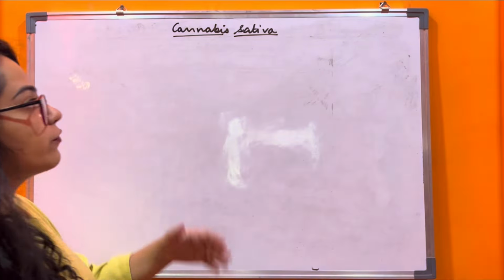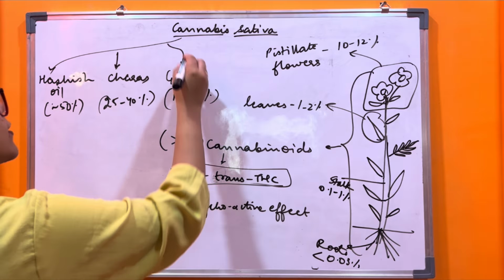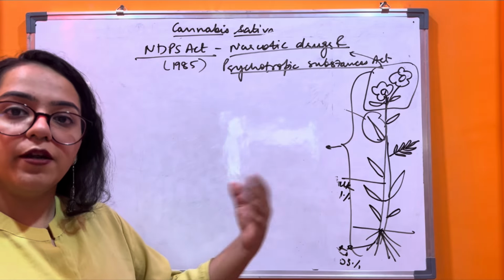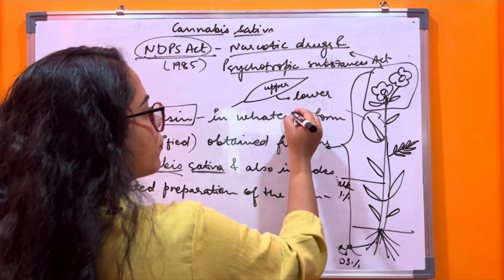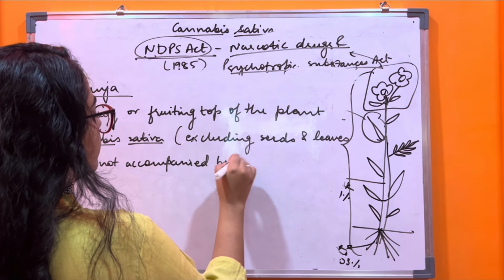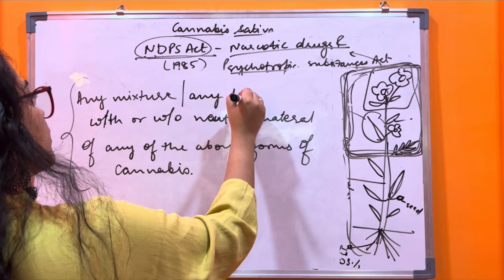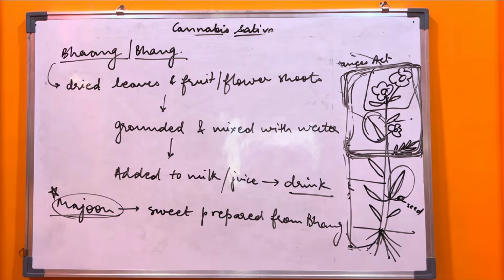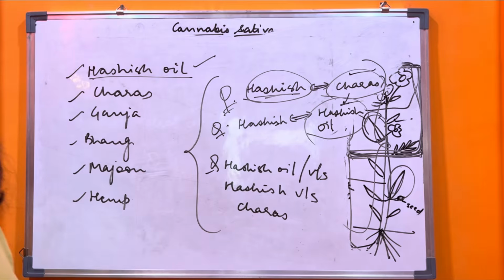Lecture-2 Cannabis Sativa (Drugs of abuse)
Understand the difference between Hashish Oil, Charas, Ganja, Bhang and Hemp through this video for clearing UGC-NET JRF exam and FACT & FACT Plus Exam!